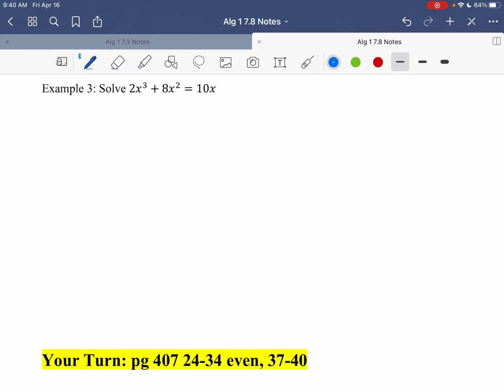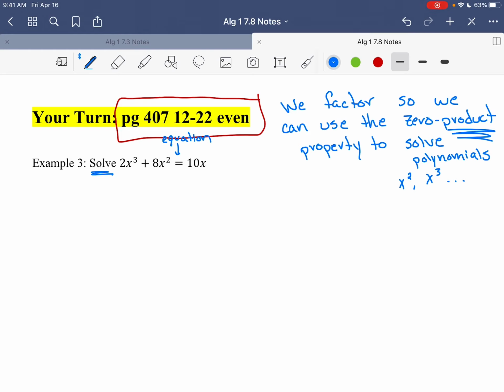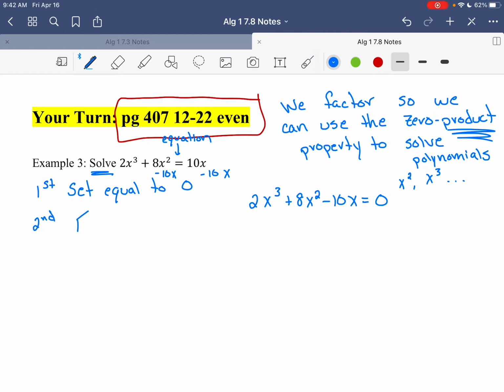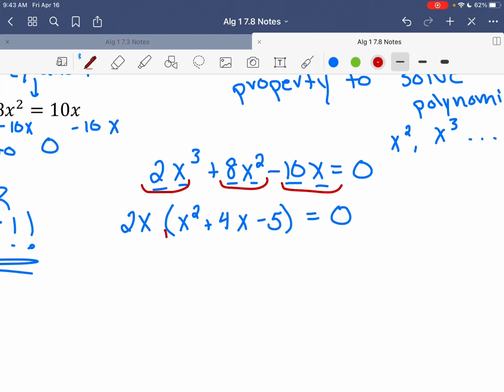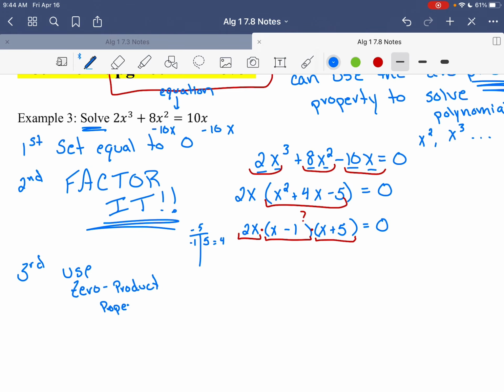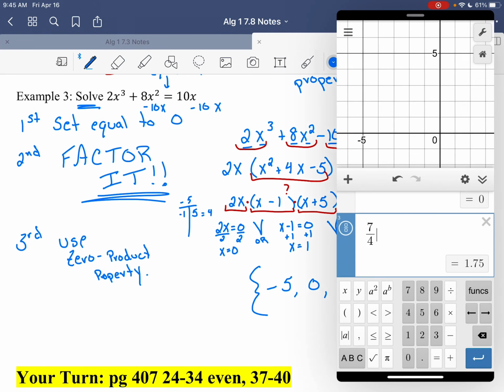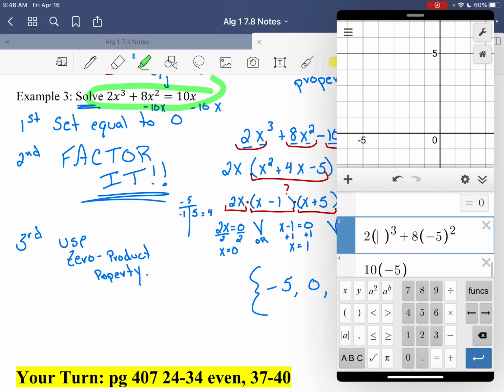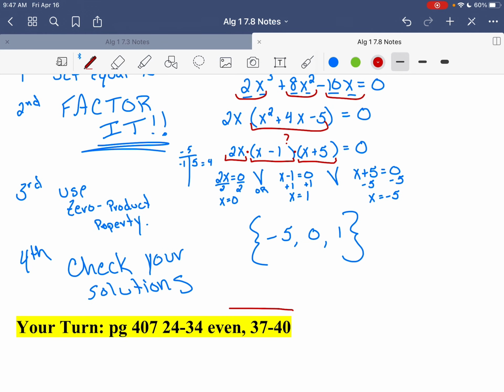Alg 1: 7.8 Part 4 Solving Polynomials by Factoring Completely